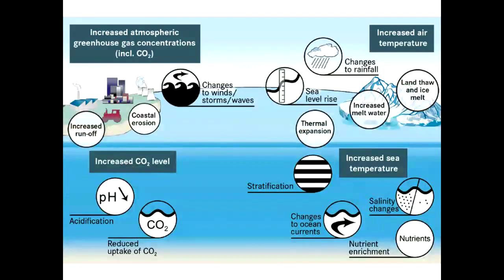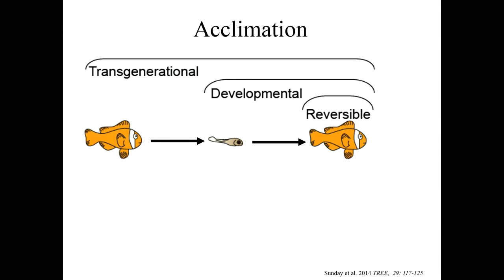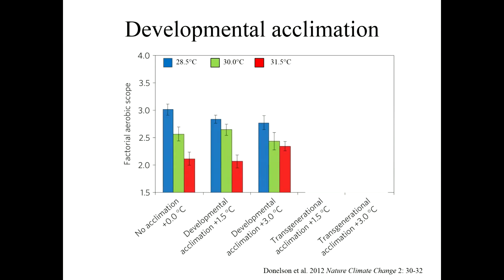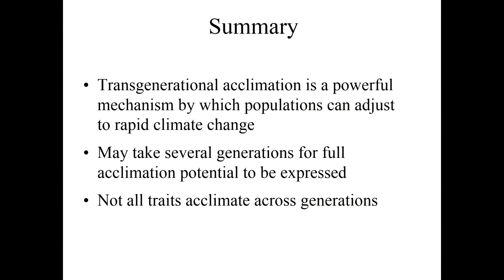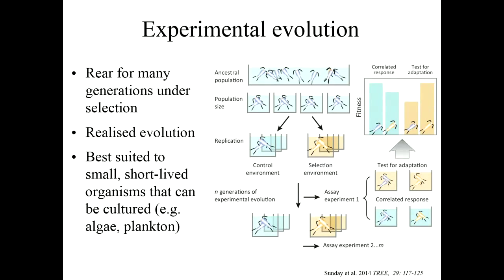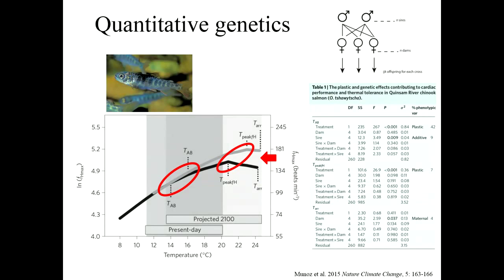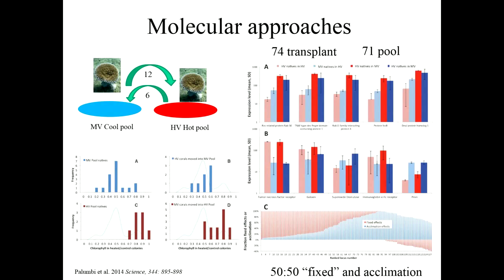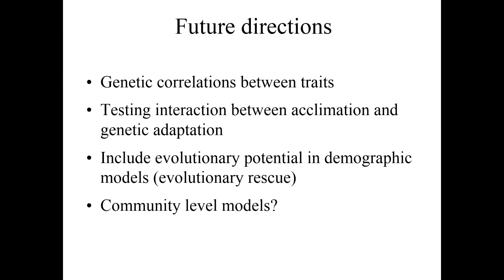Phil Munday - Predicting evolutionary responses to climate change in the sea: progress and [...]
Seminar title: Predicting evolutionary responses to climate change in the sea: progress and challenges.
Seminar type: CoralCoE seminar series
Presented by: Prof. Philip Munday
Date: Thursday 16th July 2015

Abstract:
There is an increasing appreciation of the need to consider evolutionary responses when predicting the impacts of climate change on marine ecosystems, yet relatively few studies have tackled this critically important question. In part, this lack of research effort stems from a lack of understanding about how evolutionary responses can be tested and included in climate change models. In this talk I will explain why an evolutionary perspective is crucial to understanding climate change impacts in the sea. I will then discuss the different approaches that may be useful for addressing this challenge and examine progress that has been made to date. I will first examine evidence that phenotypic plasticity may assist marine species to persist in a rapidly changing climate. I will then outline the various experimental approaches that can be used to estimate evolutionary potential, focusing on quantitative genetics, experimental evolution, and molecular tools. I will describe the benefits of each approach and how they can be combined to gain a deeper understanding of evolutionary potential. I will use recent examples and summarize the current state-of-knowledge.

Bio:
Bio: Professor Philip Munday is an ARC Future Fellow in the ARC Centre of Excellence for Coral Reef Studies at James Cook University. He has broad interests in the biology and ecology of marine fishes. His research program focuses on predicting the impacts of climate change and ocean acidification on coral reef fishes, and testing their capacity to adapt to a rapidly changing environment. His research has been instrumental in showing that multi-generational history is critical for predicting the consequences of climate change for marine species.